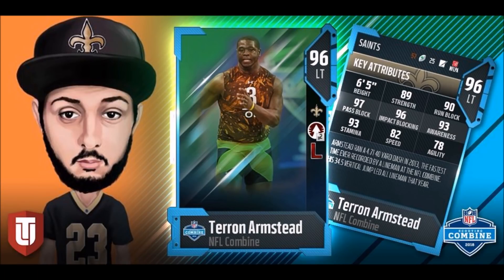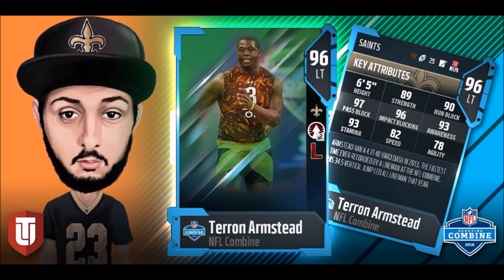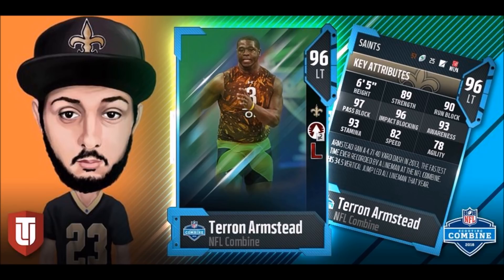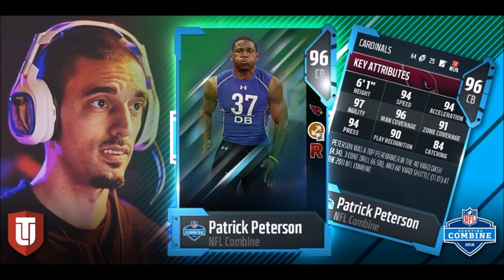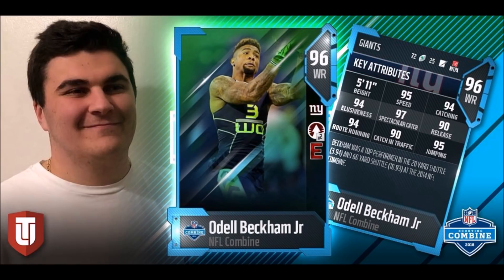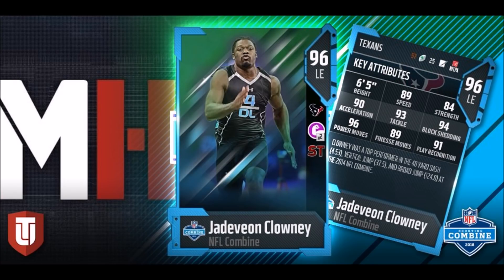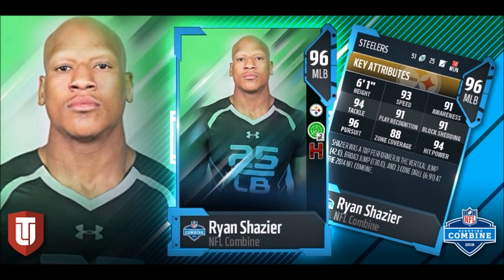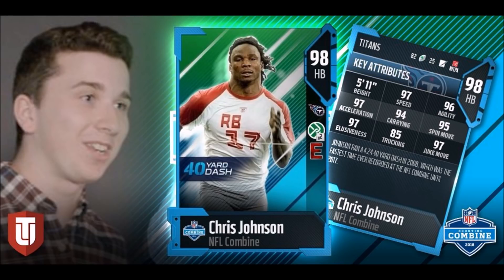These Cards Are SICK! MUT Combine Is Back! | Madden 18 Ultimate Team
Madden 18 is back with it's latest promo, the MUT Combine! This is one of the best promos for Madden Ultimate Team every year, and this year the cards are sick! For more MUT 18 content, Madden tips, and more...follow the channel!